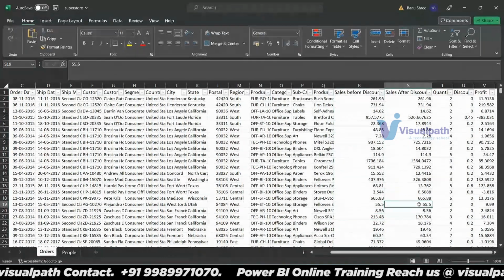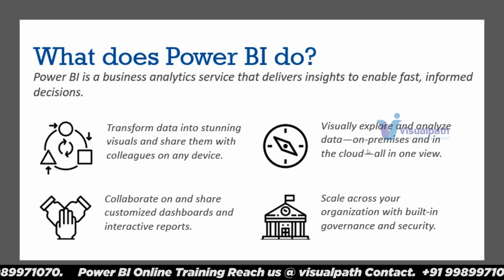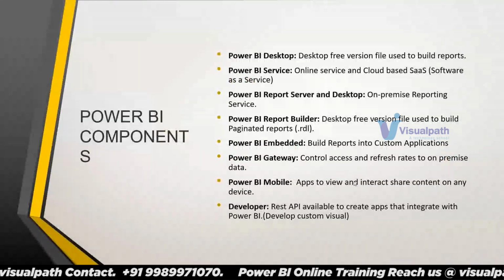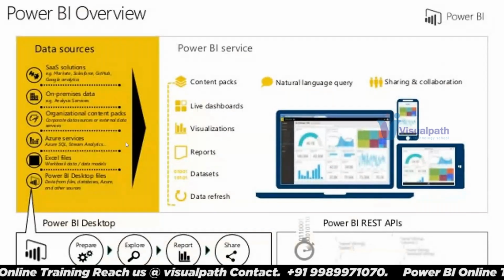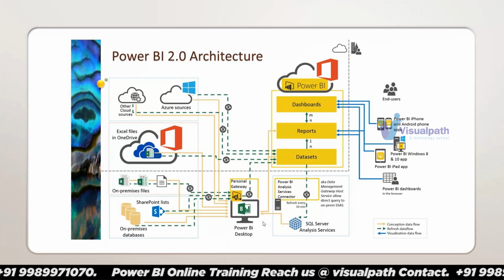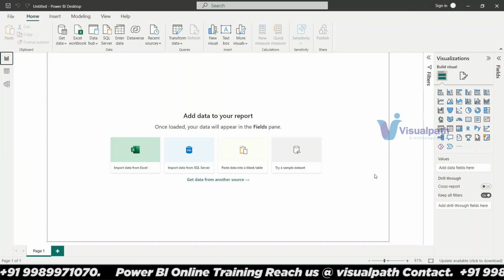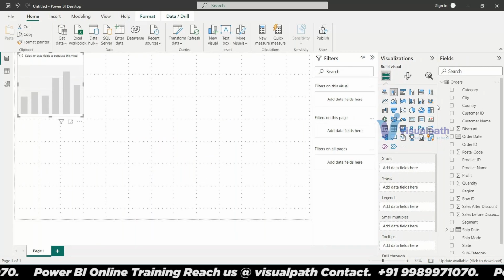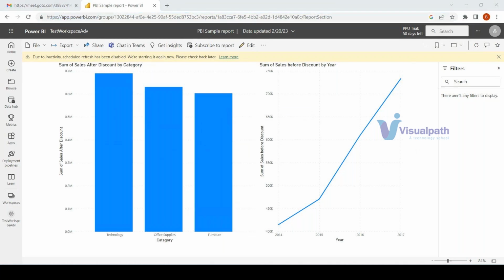Power Bi || Real Time Hands On Training || Recorded Demo Session || By Visualpath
Power BI is a powerful cloud-based suite of business analytics tools that make it easy to combine data from multiple sources, analyse and visualize information and share insights.

The Power BI training at Visualpath is for all the professionals who are passionate about business intelligence, data visualisation, and data analytics.

For example:
Business Analysts
Data Scientists
Project Managers